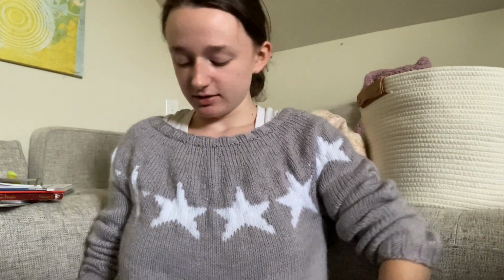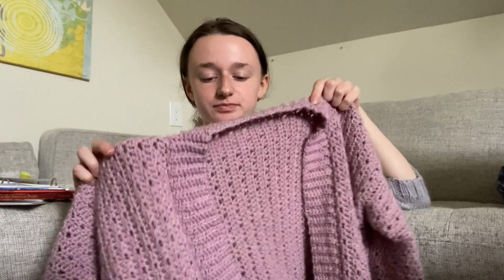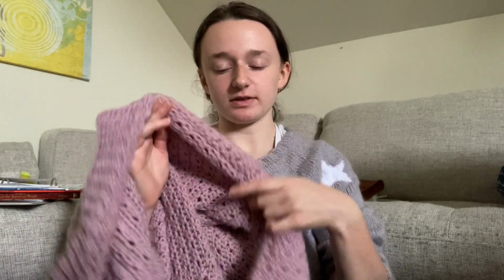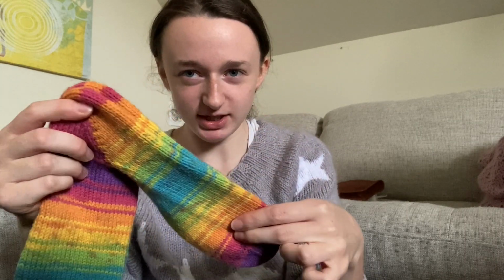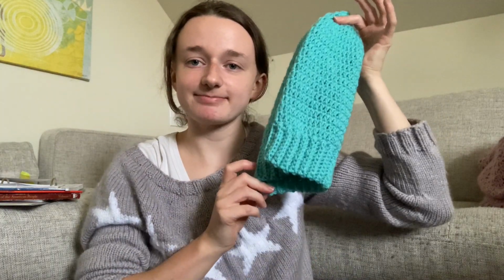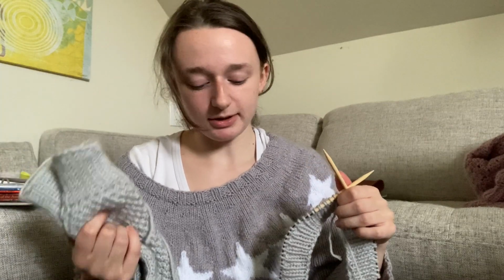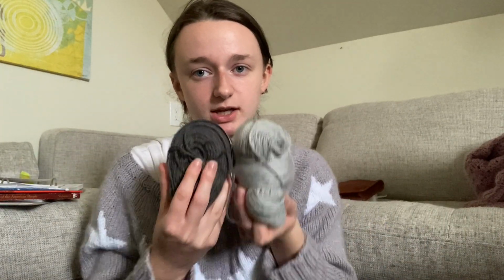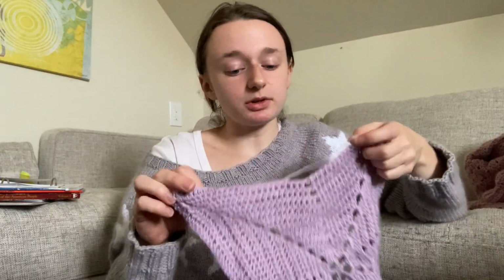FreeFormKnits | A Knitting And Crochet Podcast | Episode 36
Happy Crafting!